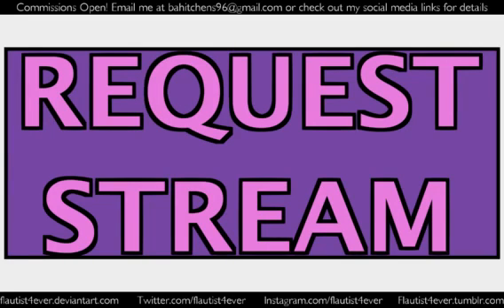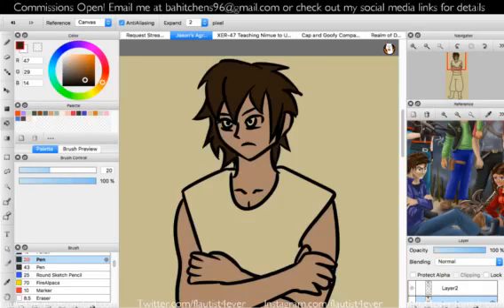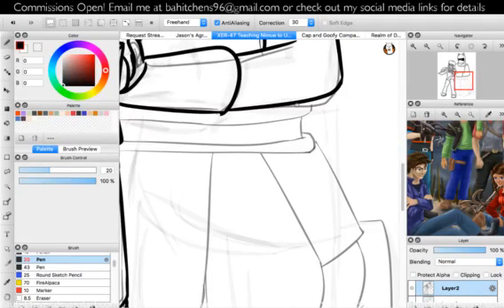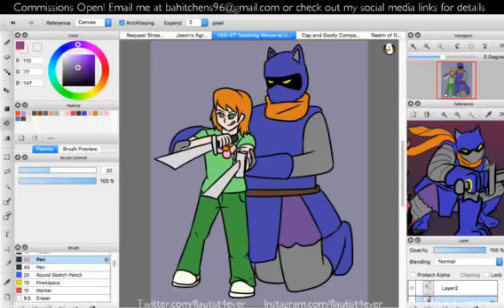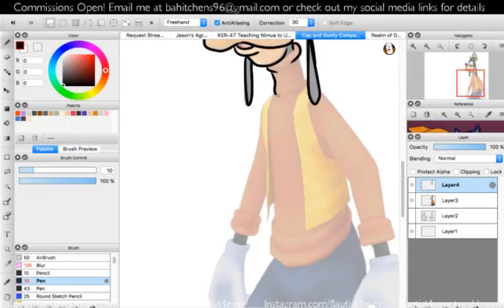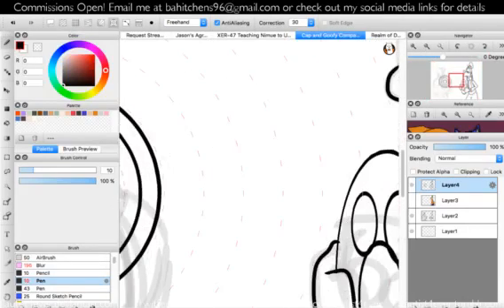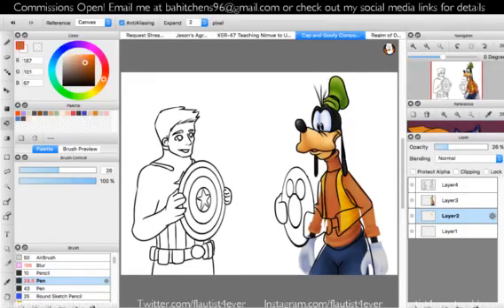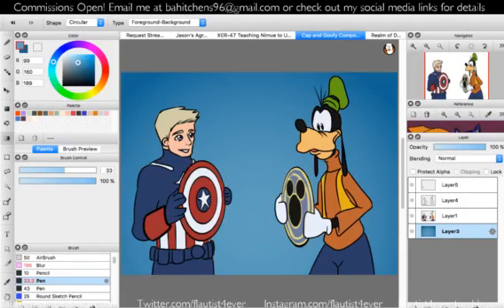Art Request Stream- Evening February 7 2018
This is my weekly livestream where I draw your requests! The requests can be draw the squad memes, your OCs, my OCs, fanart, or pretty much anything as long as it's not overly sexual or too complicated to get done in under 15-30 minutes.

I'll publish all of the pieces on Tumblr and Instagram after the stream, and any particularly good ones on deviantArt.